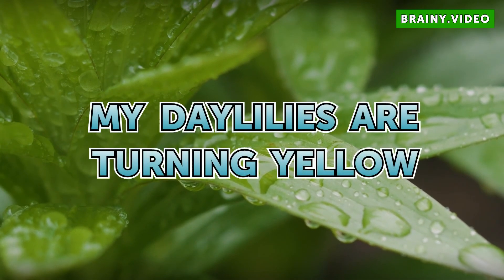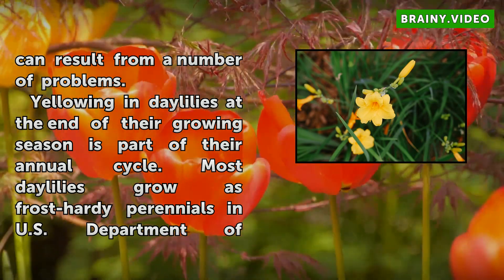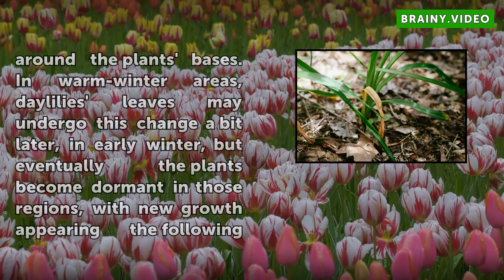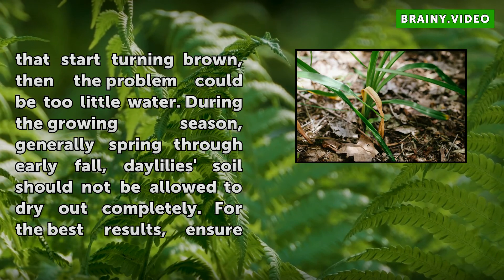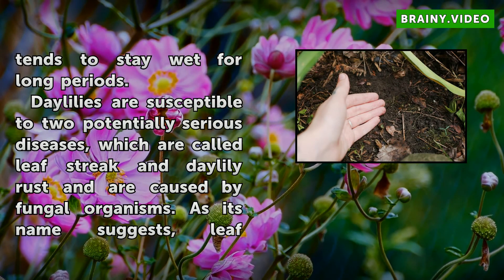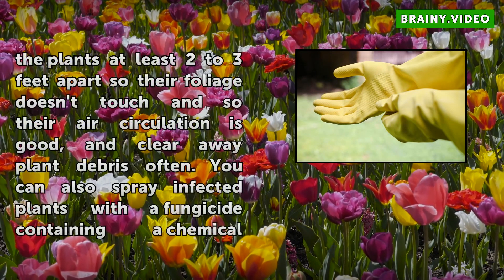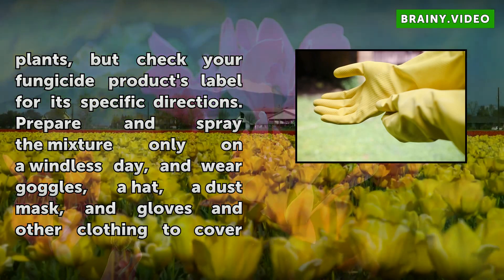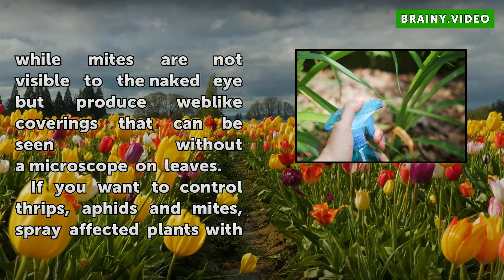My Daylilies Are Turning Yellow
My Daylilies Are Turning Yellow. Few perennials can top the daylily (*Hemerocallis spp.*) for colorful flowers that keep coming for several weeks during spring and summer. Available in thousands of cultivars with different features, the daylily gets its name from its characteristic of keeping each flower open for only one day. Although daylilies...